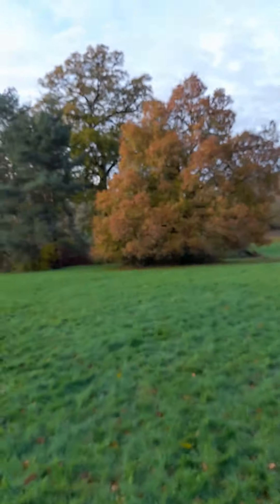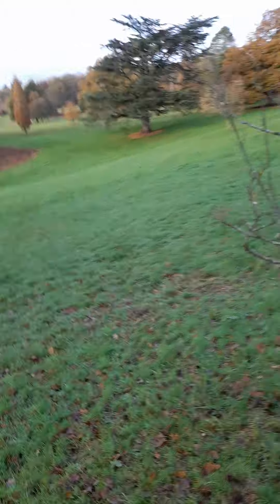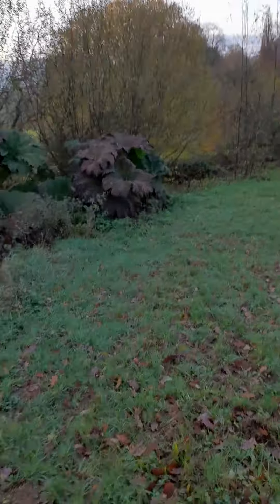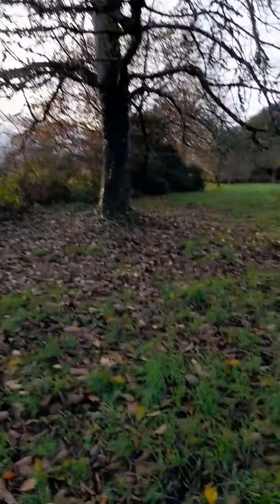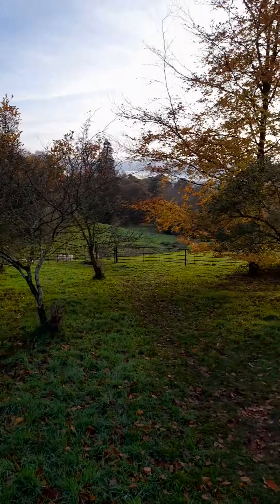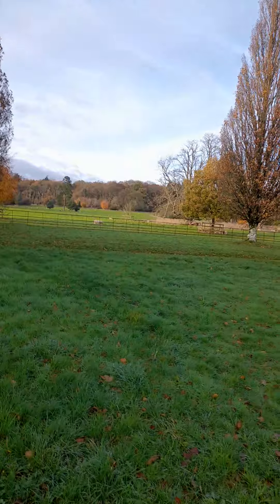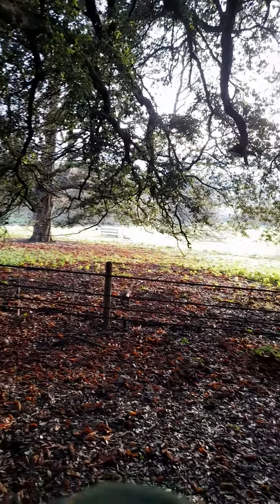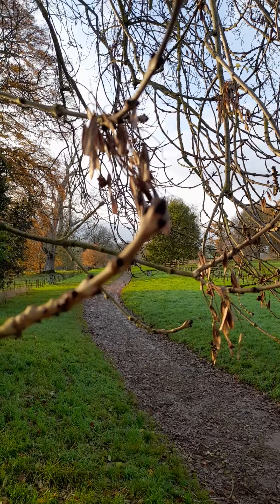Afternoon walk from Knightshayes 29th Of November 2022.